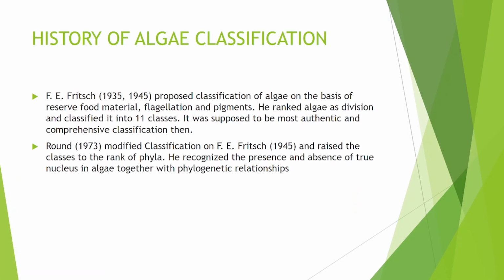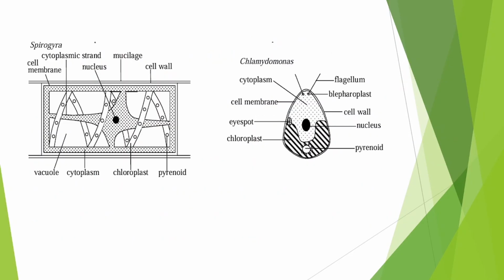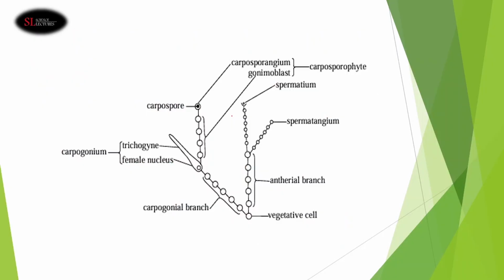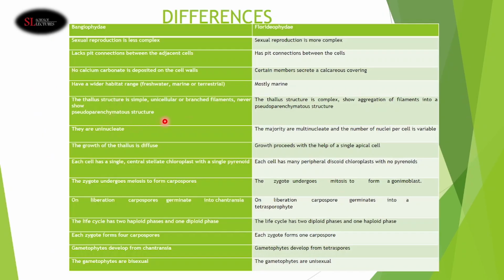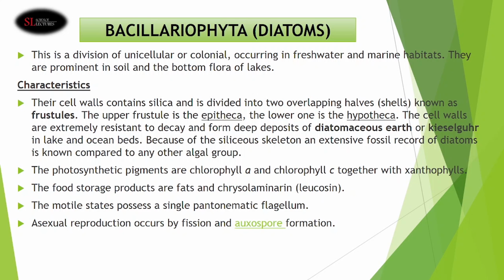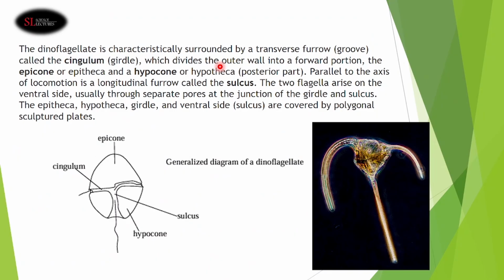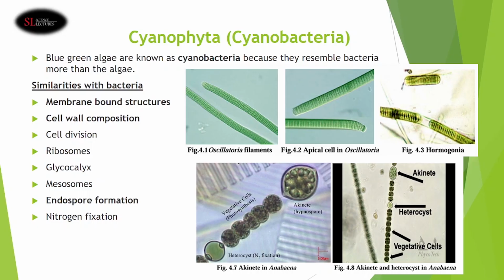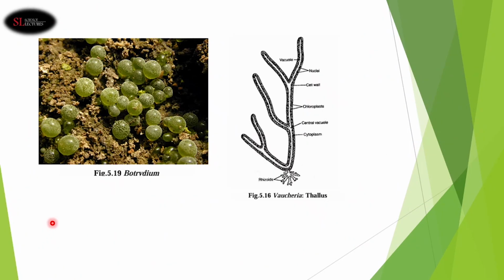APPLIED PHYCOLOGY 3 selected algal classes characteristics and life cycles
selected alagal classes rhodophyta bangiophycidae and floridiophycidae, charophyta, xanthophyta, chlorophyta, diatoms( centrales and penales),bacillariophyta , haplobiontic and diplobiontic life cycle